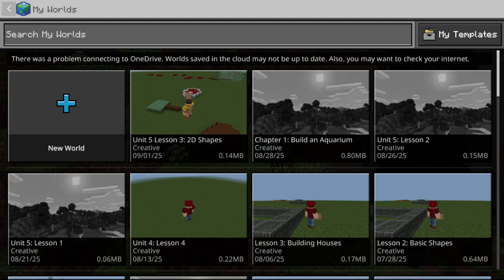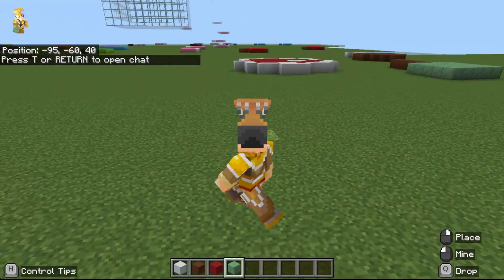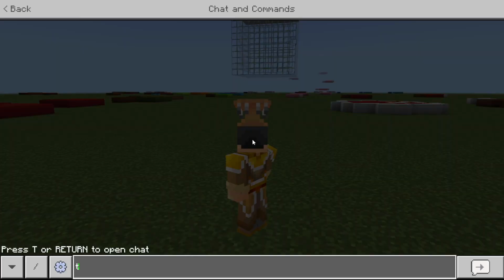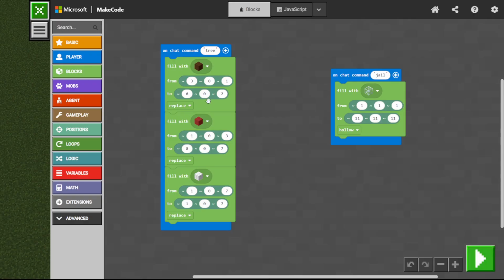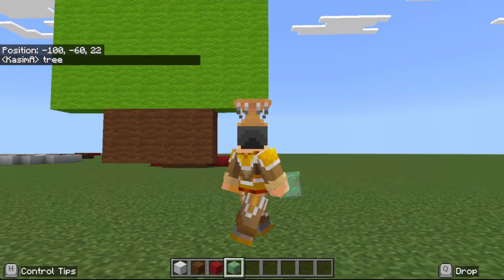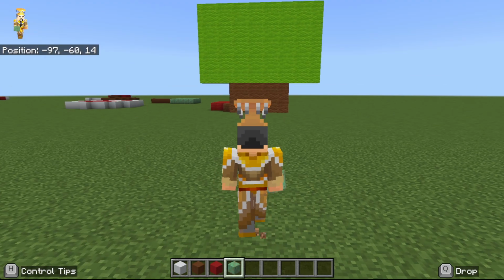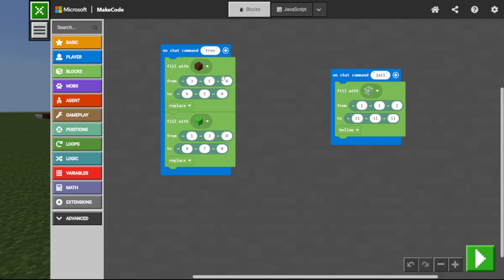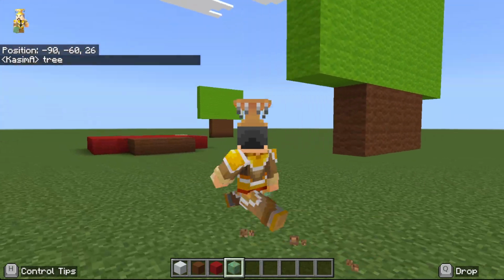Unit 5: Lesson 4